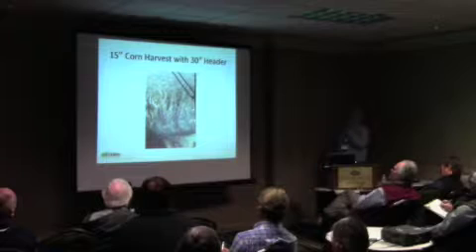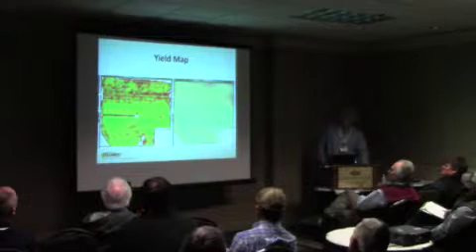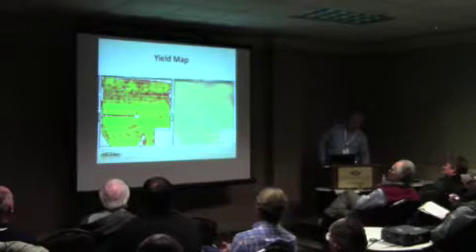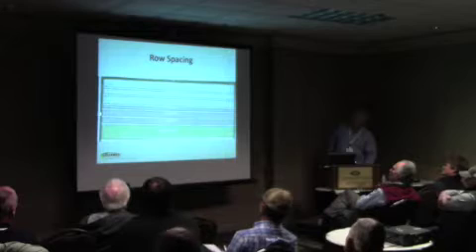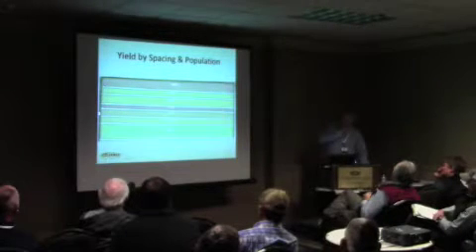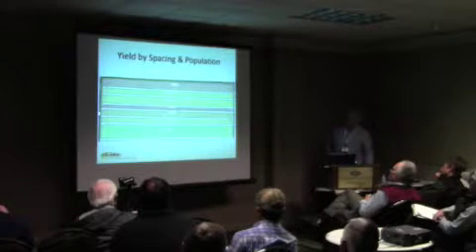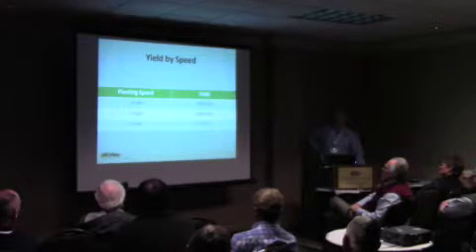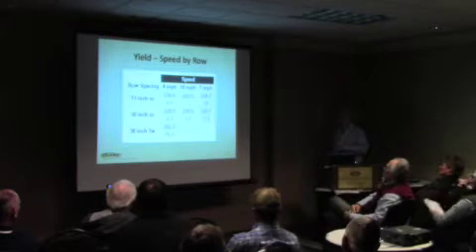CORN - My Experience And Comparison With 15", 30", And Twin Row 38" Corn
In 2016, Galloway planted twin row 38", 30", and 15" corn. He also had various planting populations within the 15" corn. 15" corn was harvested with a standard 30" corn head. He will present his observations from these and other experiences